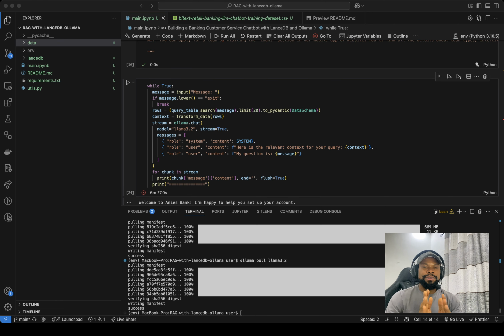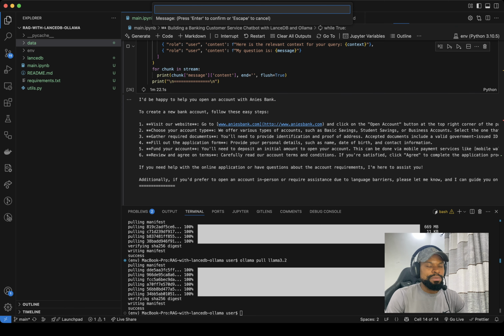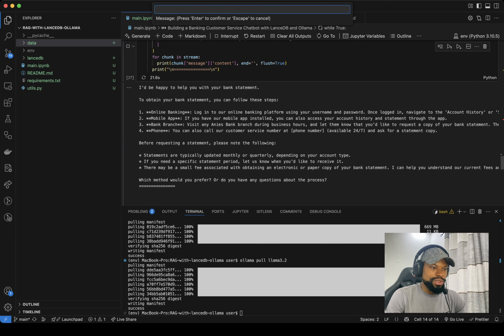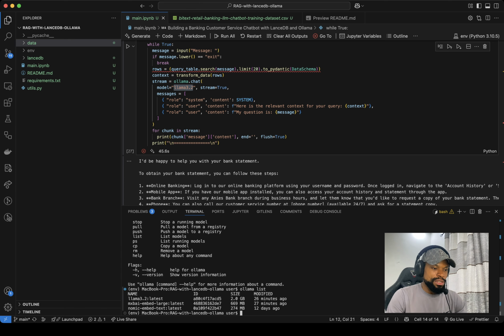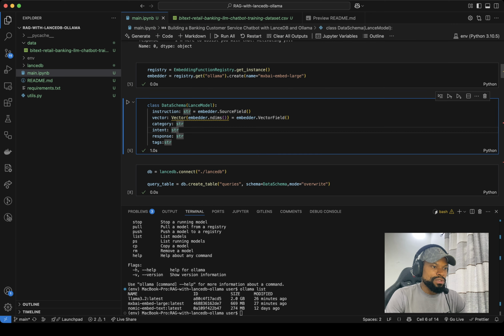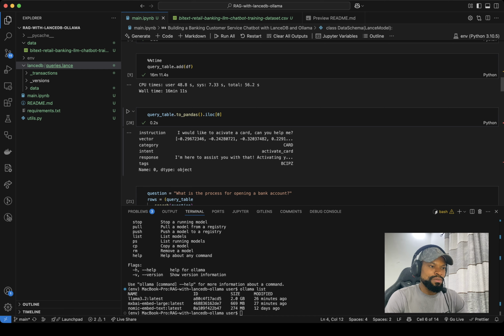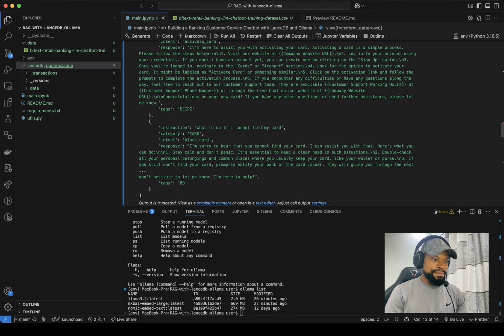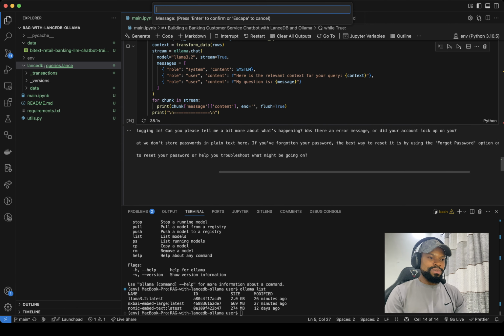🚀 AI-Powered Customer Support for Retail Banking | RAG with LanceDB, Hugging Face & Ollama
🏦 Revolutionizing Retail Banking Customer Support with AI! 💳🤖

In this video, I’ll show you how I built an AI-powered customer service system for retail banking using Retrieval-Augmented Generation (RAG) with LanceDB, Hugging Face, and Ollama.

💡 What You’ll Learn:
✅ How RAG enhances banking customer support
✅ Using LanceDB for efficient retrieval of FAQs & past cases
✅ Fine-tuning responses with Hugging Face models
✅ Running real-time LLM inference with Ollama
✅ Reducing wait times & eliminating incorrect responses

🚀 If you're interested in AI-driven fintech solutions, this video is for you!